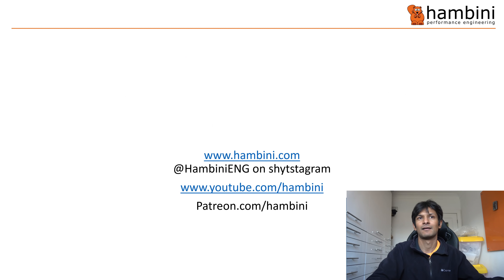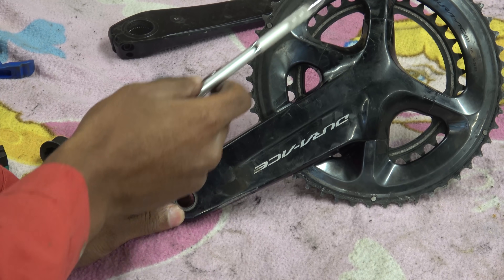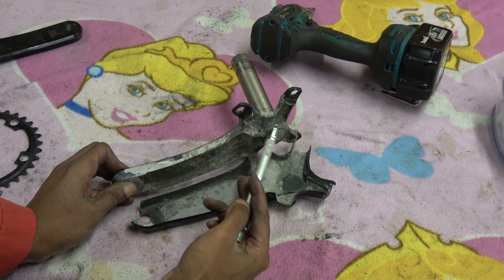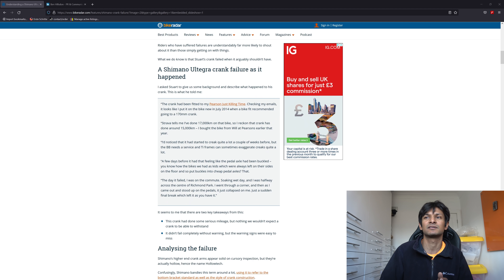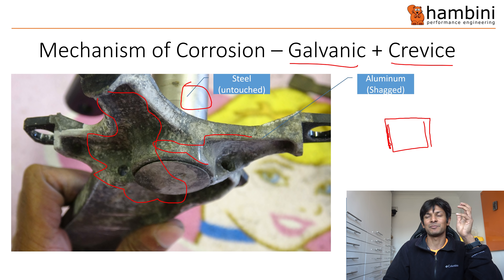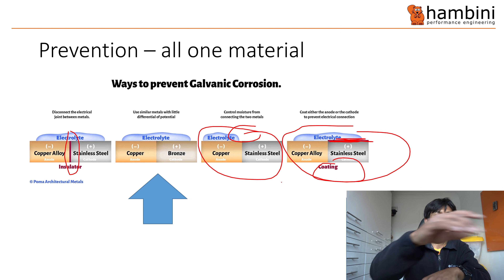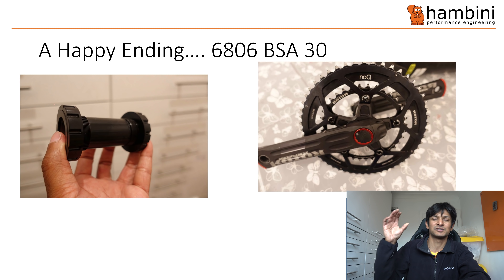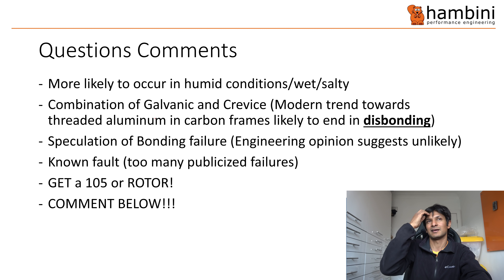Shimano REAMED for Engineering Incompetence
This is an engineering overview of the spate of Shimano cranks that have been failing in recent times. This has mainly affected Dura Ace and Ultegra cranks which use a two part crank arm that has been glued (bonded) along its seams.

The primary failure mode is via corrosion but it appears this has been accelerated and made significantly worse by using a Steel axle into an aluminium spider. The aluminum close to the steel axle appears to have been preferentially attacked by galvanic corrosion. As the corrosion has set in, the expansion in the material has forced the glue joint to break. It does not appear the glue has failed on it's own accord.

there is an error in the presentation where I stated 105 was welded. I am now informed it is hollow forged. In the grand scheme of things it doesn't seem to matter as that unit is not affected.